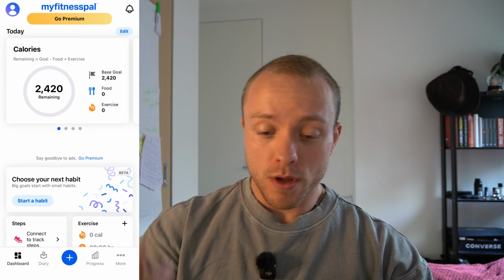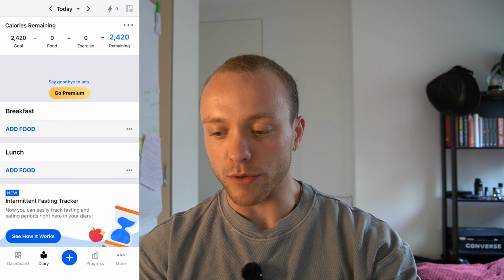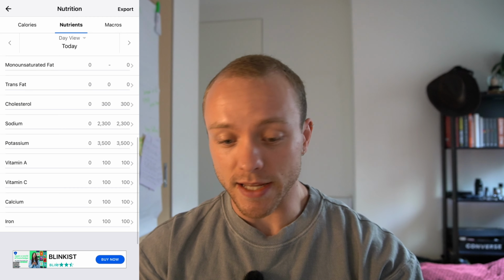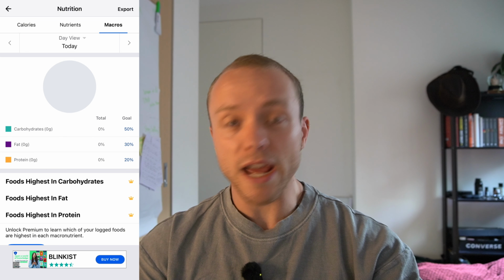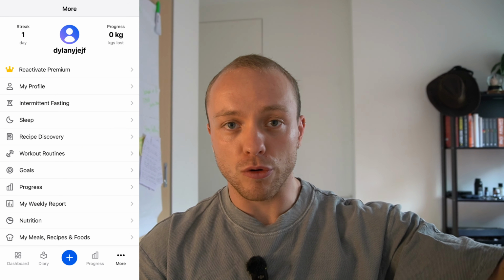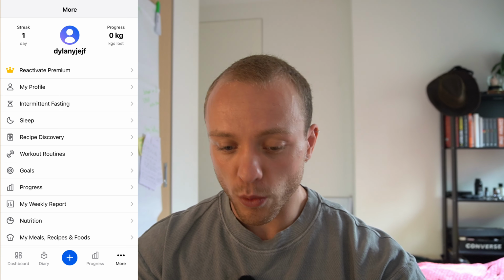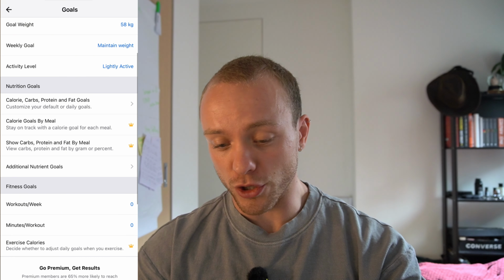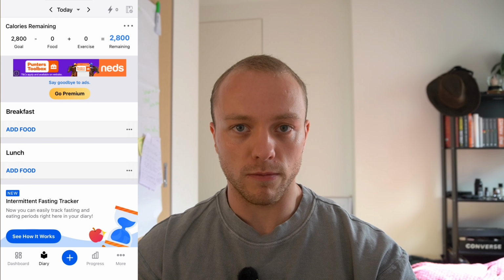How To Use & To Set Up Your Calories, Myfitnesspal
Apply for online coaching in my instagram bio